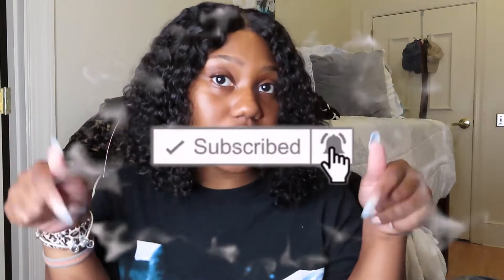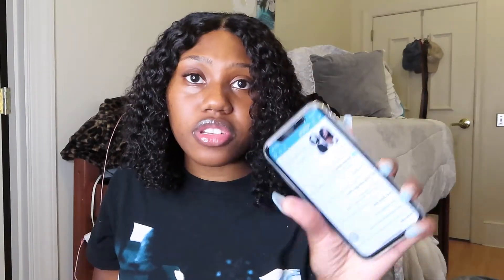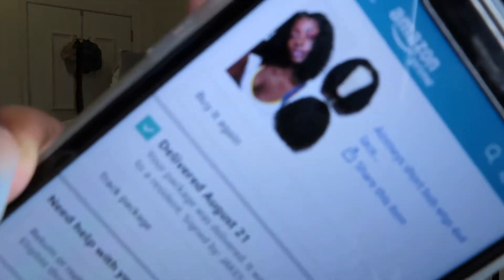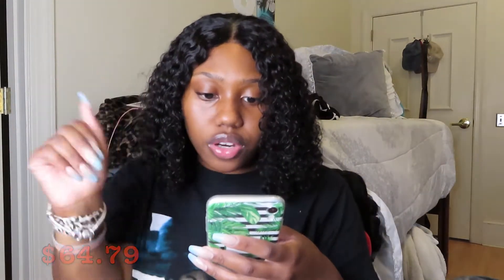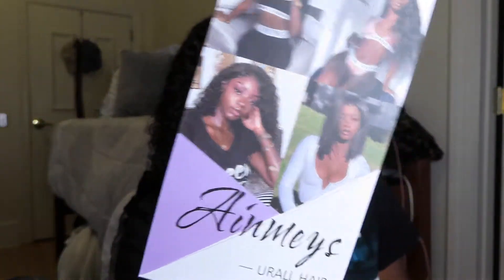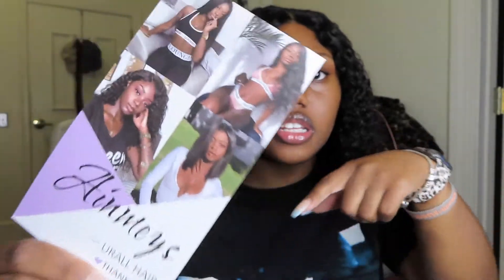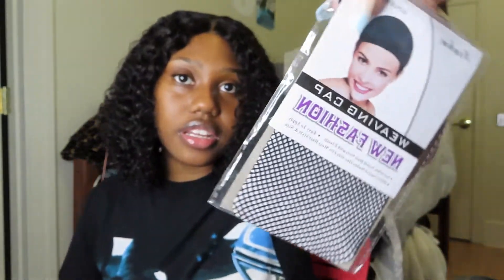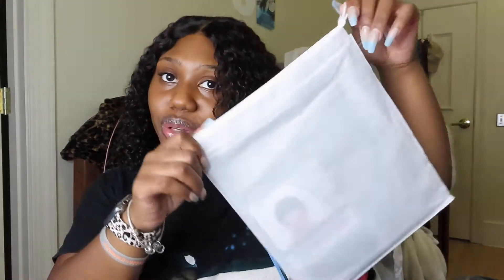WIG REVIEW | AFFORDABLE AMAZON WIG!!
Hayyyy y'all I'm back another wig review, some good affordable hair!

AMAZON HAIR LINK⬇️⬇️